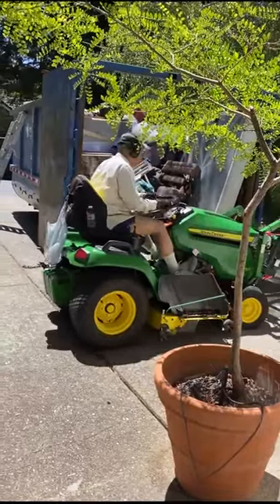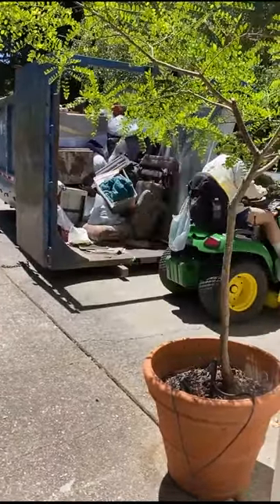2021 06 07 John Deere X590 Little Green Monster bucket loader moving File Cabinet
Using John Deere X590 and Little Green Monster Front End Loader (FEL) to move a very heavy fire resistant file cabinet into a dumpster.  Neighbors were helping a single woman clean out her house.